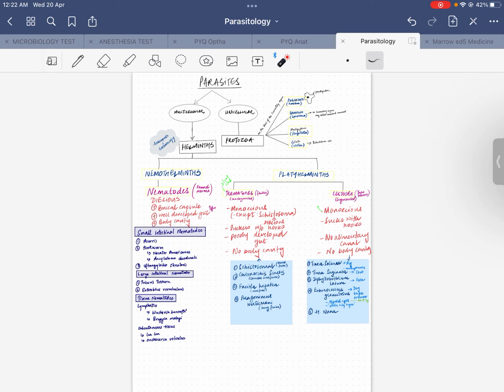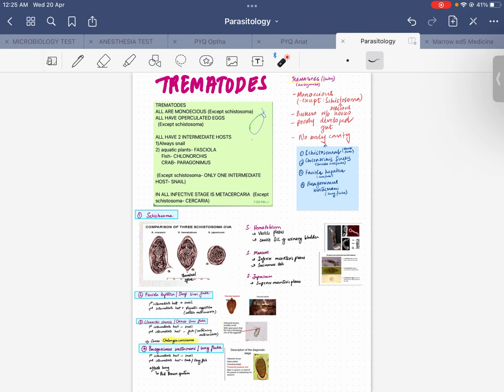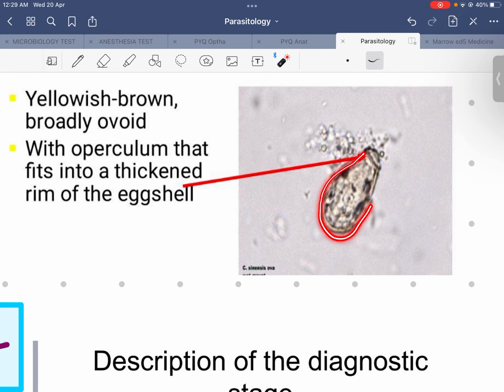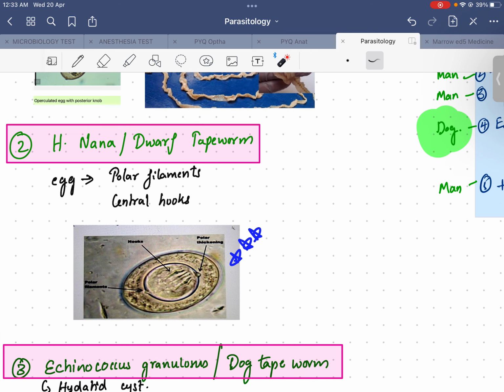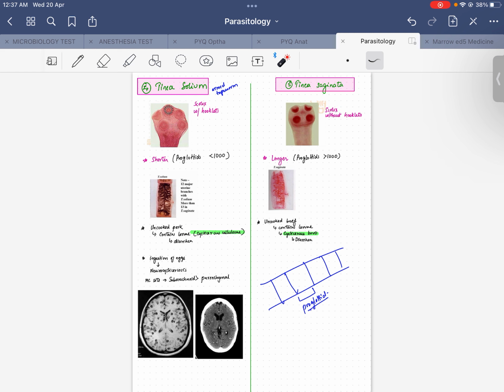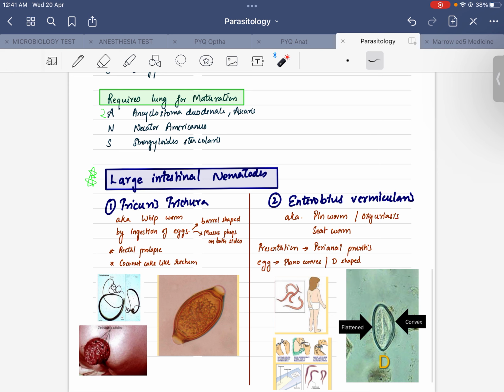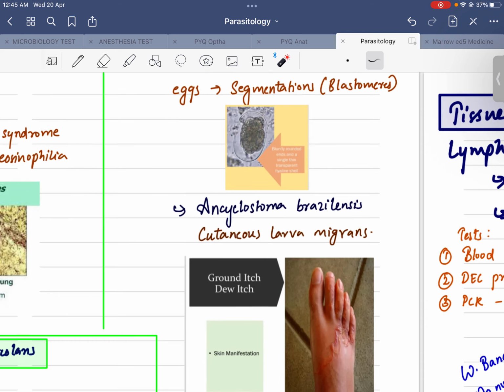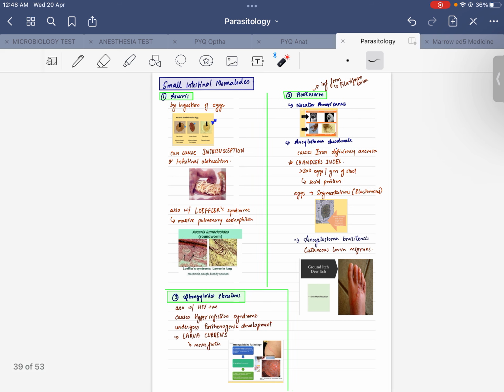Parasitology part 3